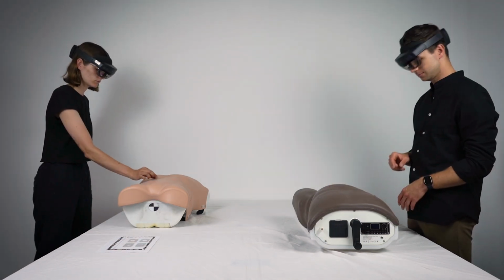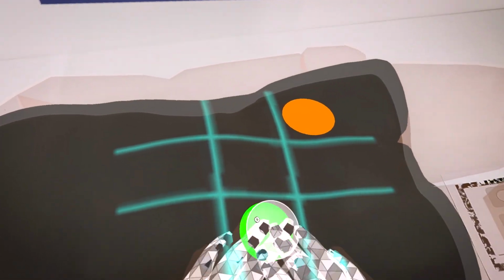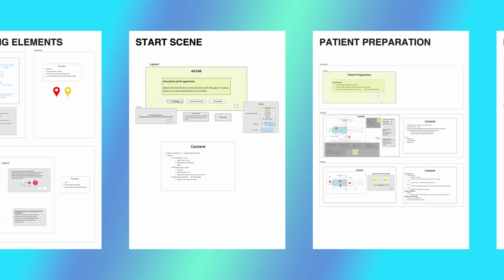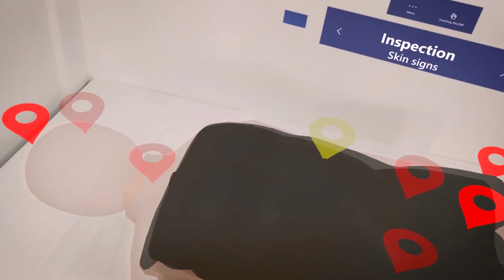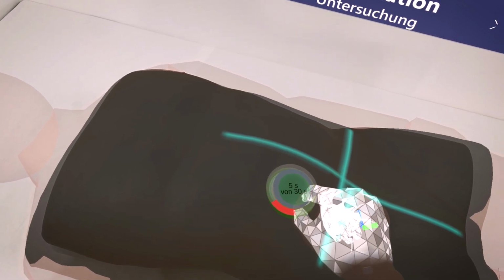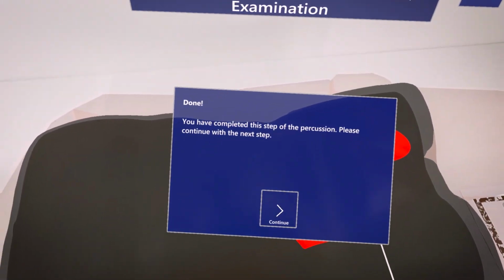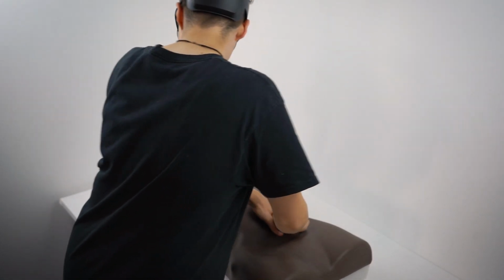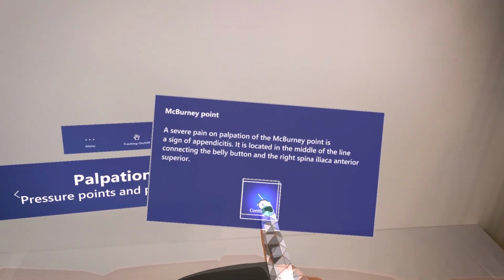Toward structured abdominal examination training using augmented reality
Schwenderling, L., Hanke, L. I., Holst, U., Huettl, F., Joeres, F., Huber, T., & Hansen, C. (2025). Toward structured abdominal examination training using augmented reality. International journal of computer assisted radiology and surgery, 10.1007/s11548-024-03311-y.